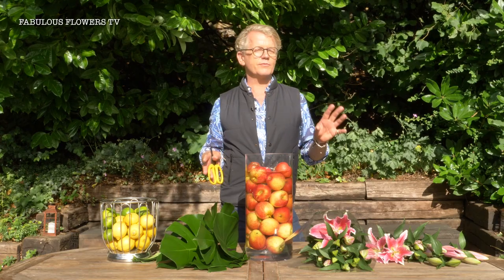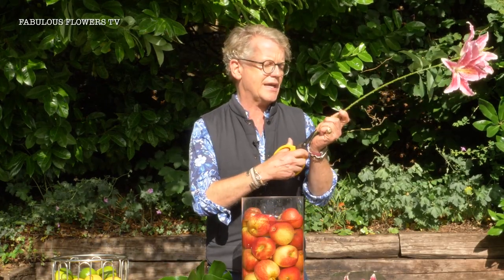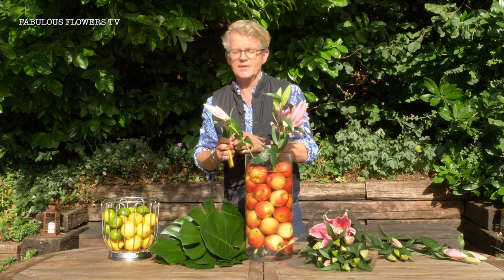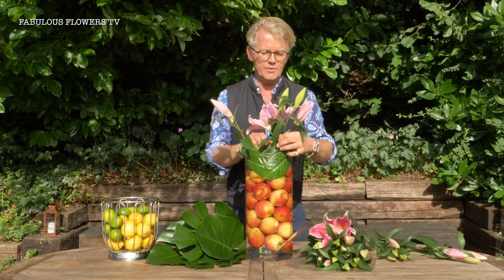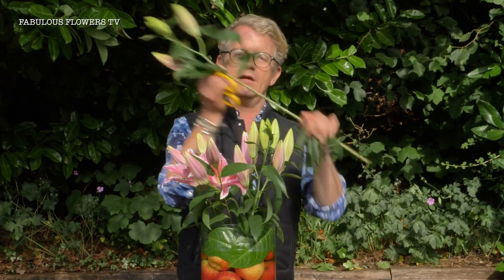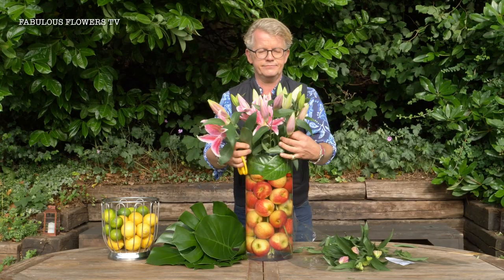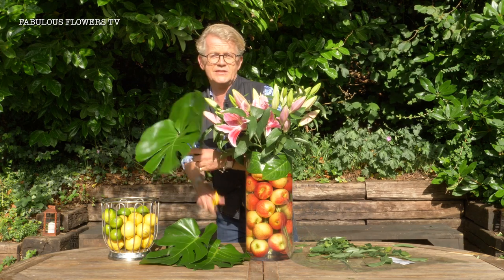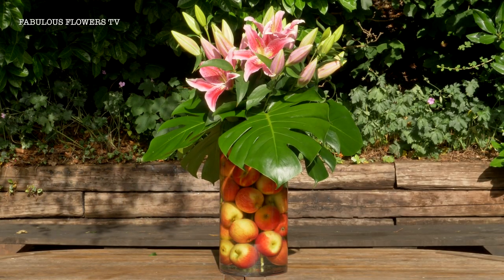Fabulous Flowers tv - Lilies: Lilies, with apples in the vase.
Paulie demonstrates how to present simple bunches of shop bought lilies in a simple vase, by adding a few easy to source extras.

Watch this video and learn how to do this yourself. Impress everyone with this retro look.

It could not be simpler,  just follow Paulie's step by step tips and you too will be able to elevate a bunch of beautiful lilies into a superb, eye catching centrepiece.

It's all about the knowhow - and Paulie shares his here for you!